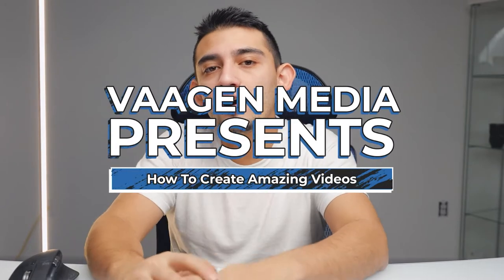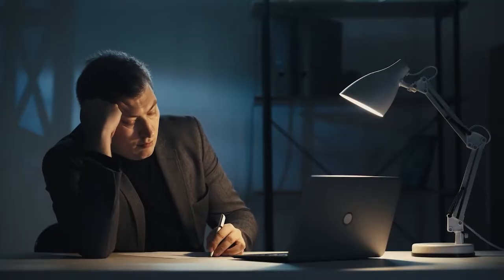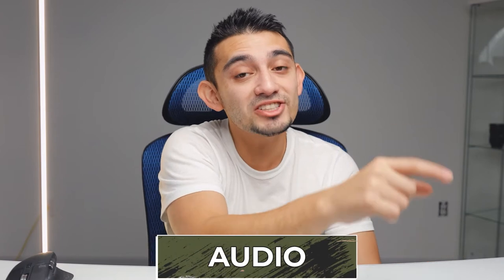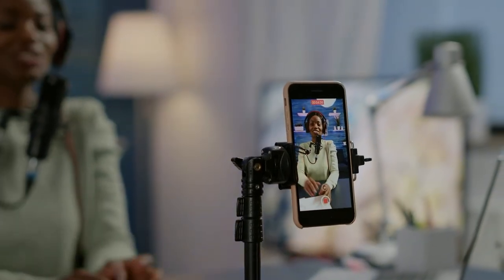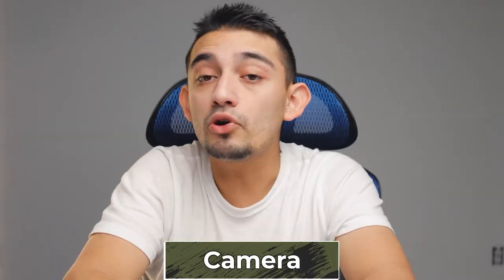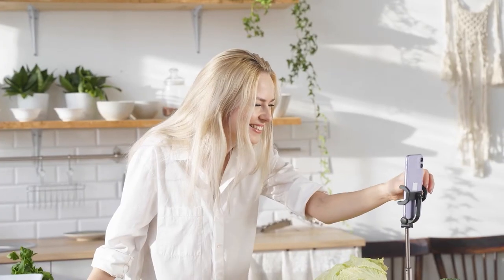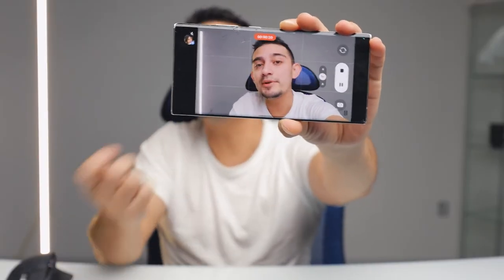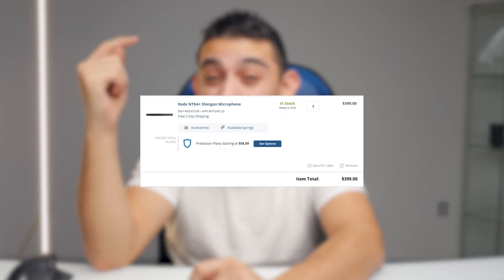Make Better Videos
Learn more about how to optimize your video production!